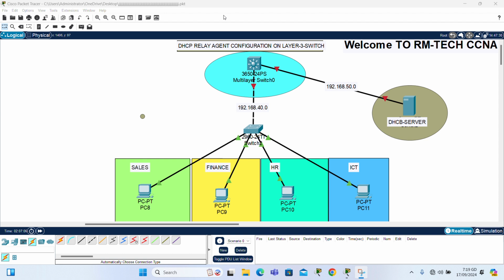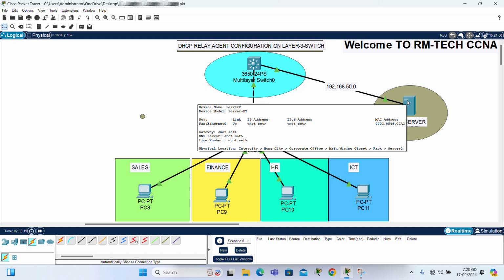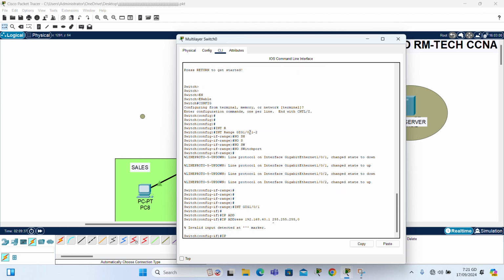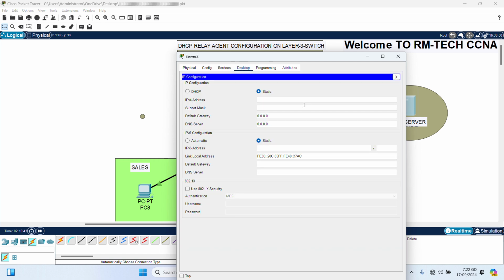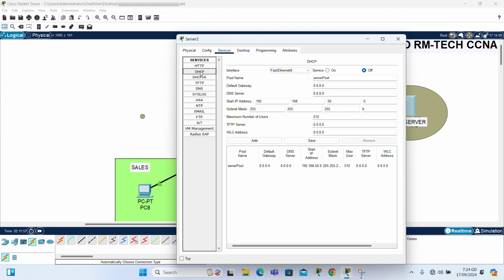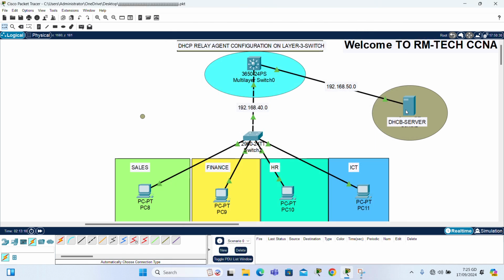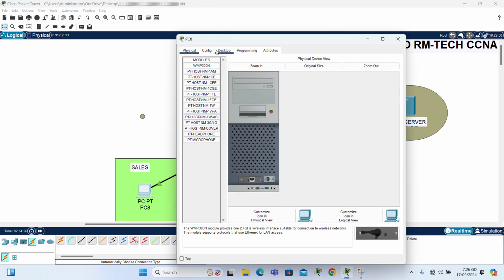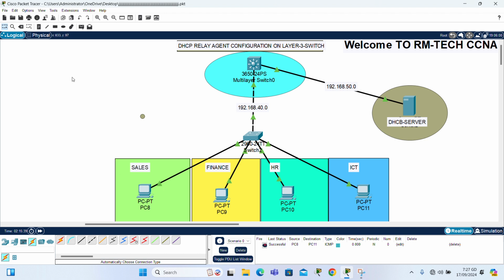CCNA : DHCP Relay Agent ON Cisco Multilayer Switch | IP Helper Address Configuration| Day 29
How to configure Dhcp Relay Agent On Cisco Multilayer 3 Switch Configuartion
Configuring The Cico IOS DHCP Relay Agent ON Multilayer 2
IOS DHCP Relay Agent ON Multilayer 2
DHCP Relay Agent ON Cisco Multilayer Switch | IP Helper Address Configuration
IP Helper Address Configuration + DHCP Relay Agent ON Cisco Multilayer 3 Switch

Whatsup Number
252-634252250